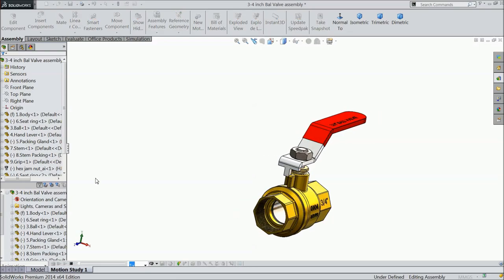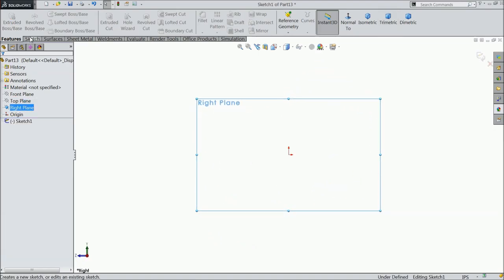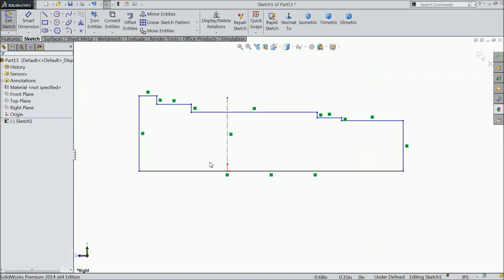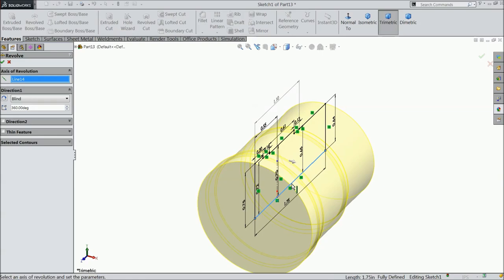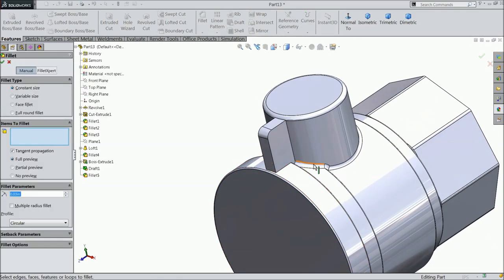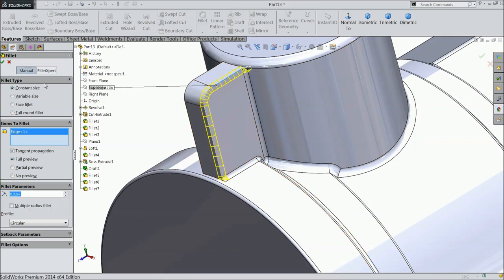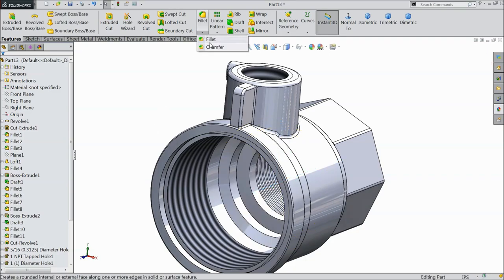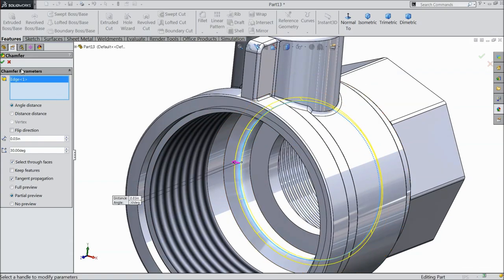Solidworks tutorial | Design of ball valve in Solidworks Part1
we will learn about sketch, Revolved boss base, swept cut, Revolved cut, Extruded cut, Split line, fillet, circular pattern, how to make plane and Appearance setting features in Solidworks.